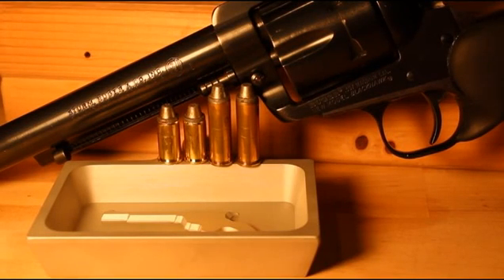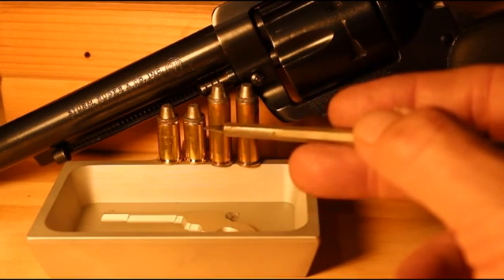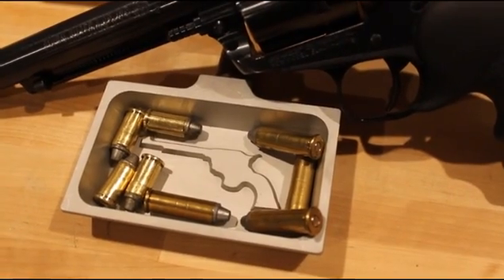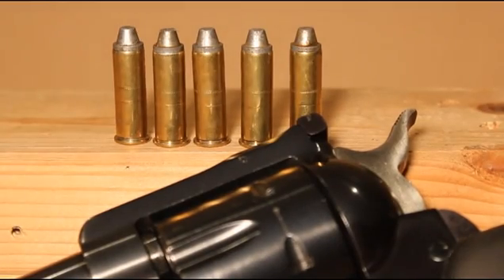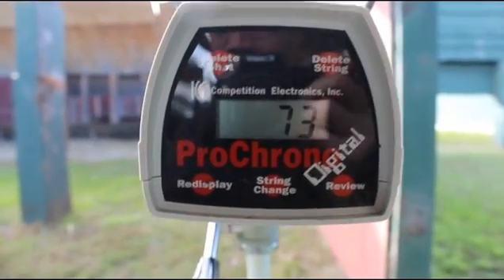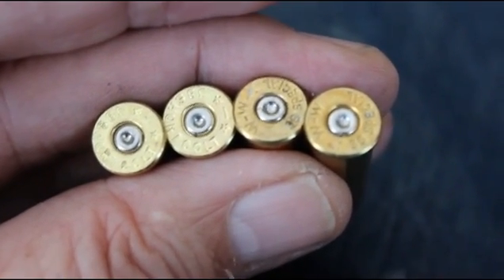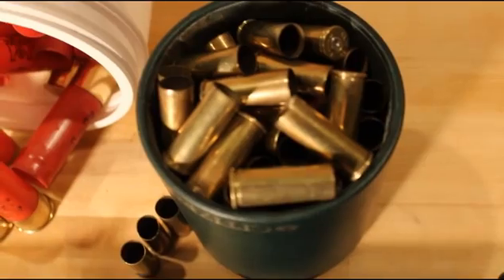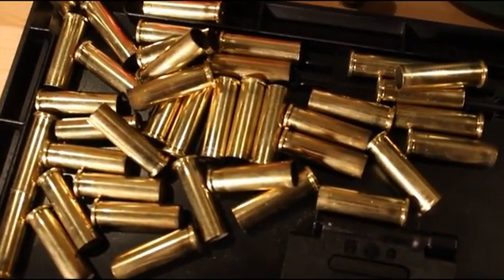38 Short Colt Powder Burn Efficiency Compared to 38 Special 105 grain Lee SWC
The identical load of 4 grains of Universal powder and the Lee 105 grain SWC cast bullet lubed with 45/45/10 was shot in 38 Short Colt and 38 Special cases.  Purpose was to determine how much if any increased efficiency of powder burn occurs in the smaller case volume of the 38 Short Colt.